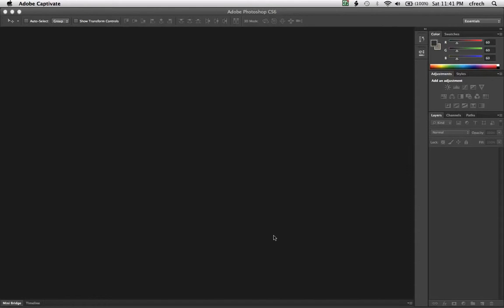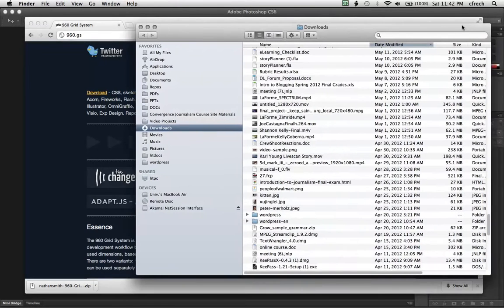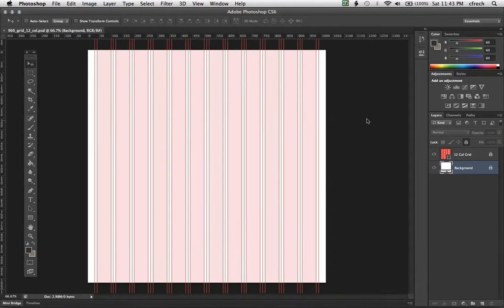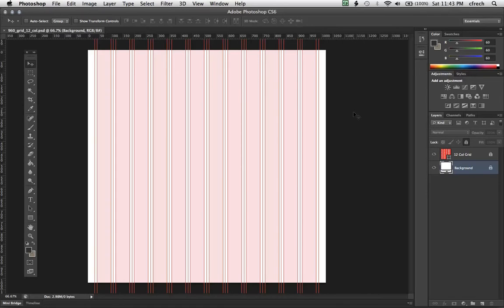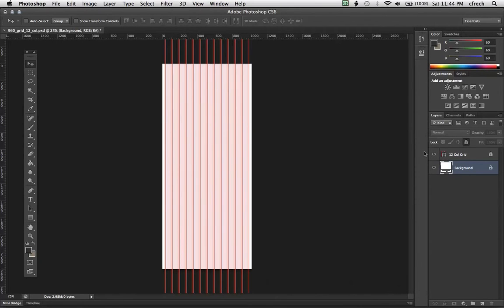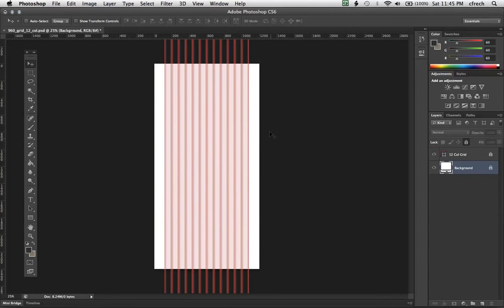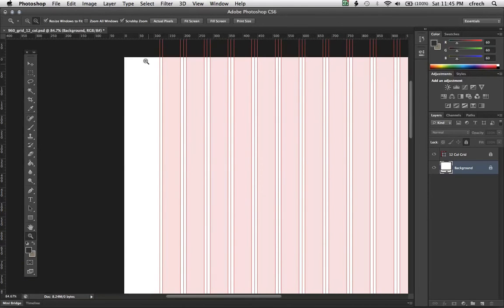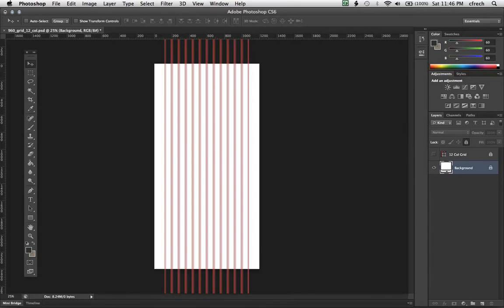Publishing Tutorial: Using a Photoshop Grid Template File from 960.gs